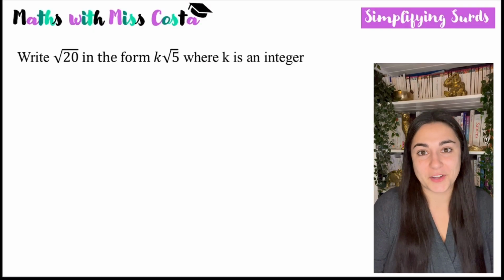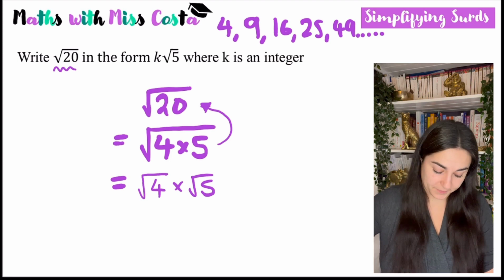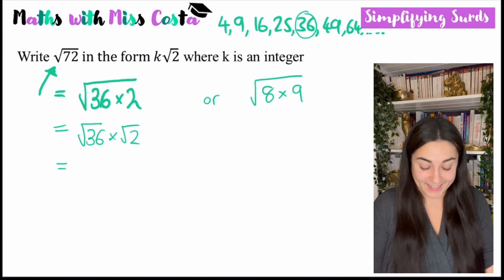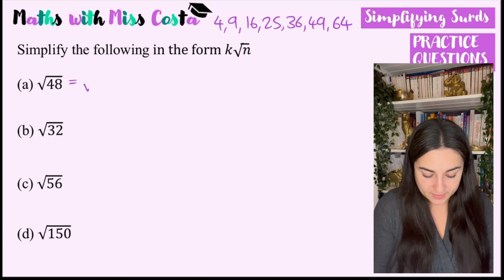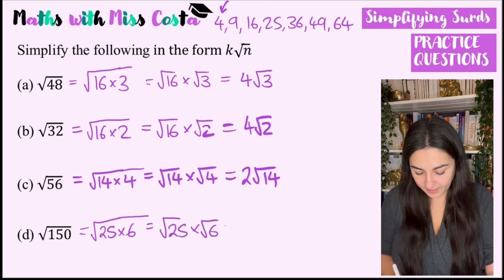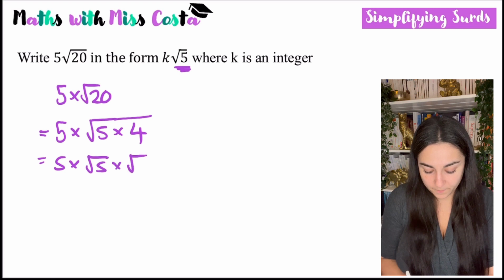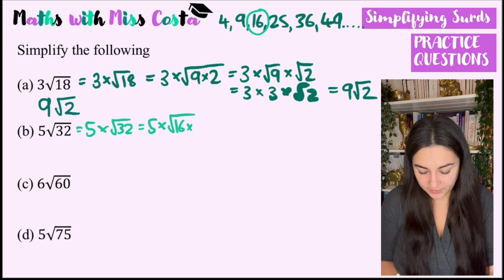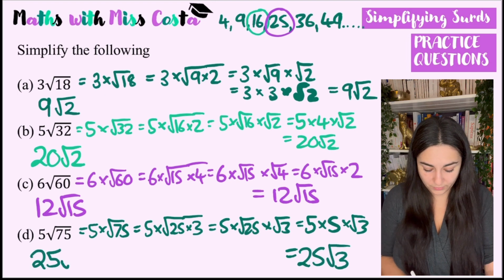Simplifying Surds GCSE Higher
An introduction to simplifying surds - a key skill for all things surd related!